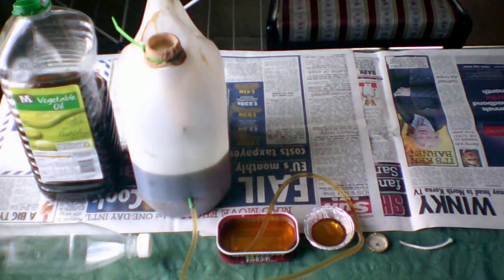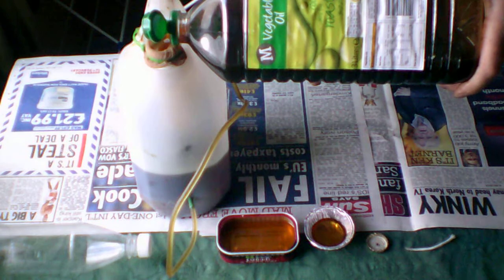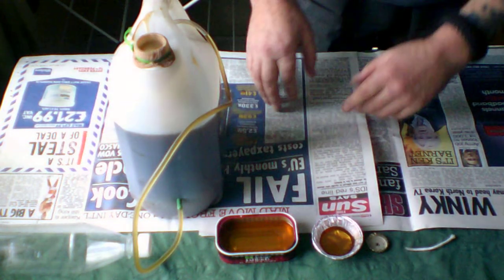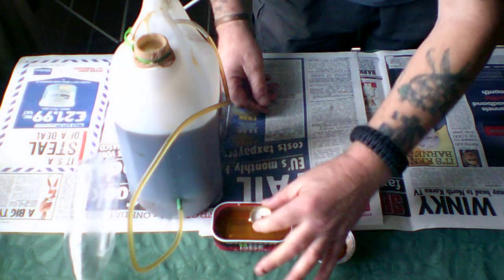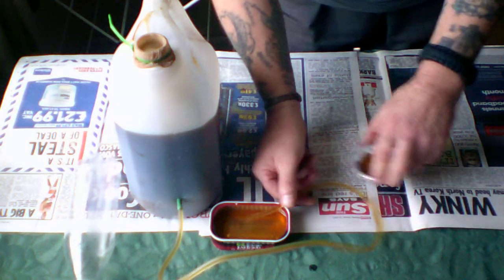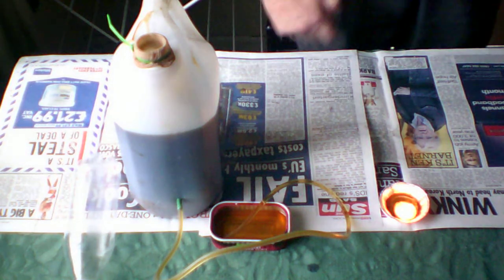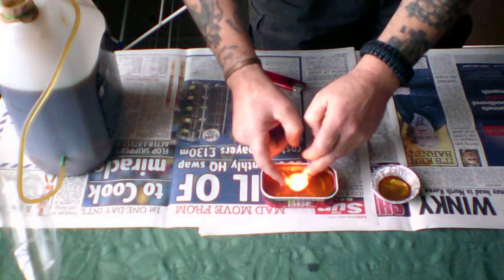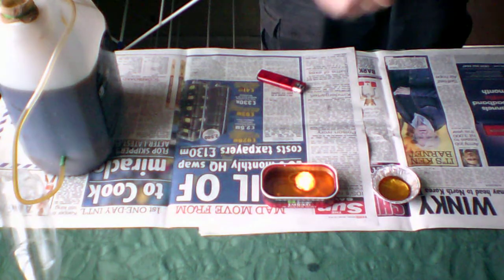Cheapskates How to used veg oil emergency/preppers lamp.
Trying to make a half decent light from using old
veg oil.